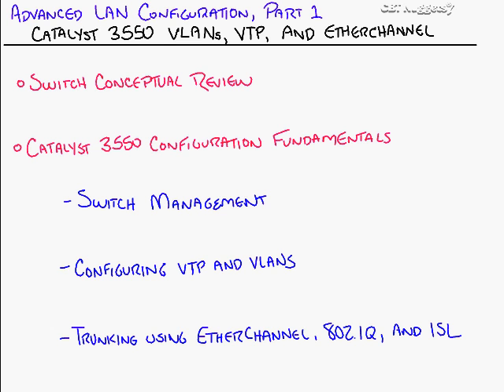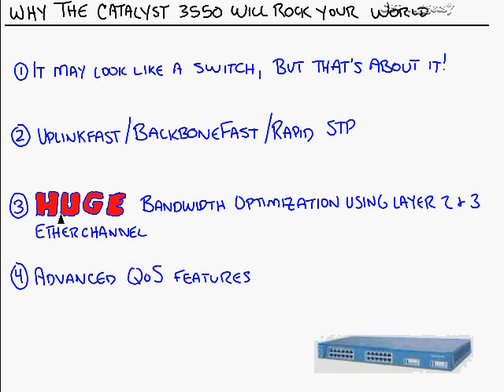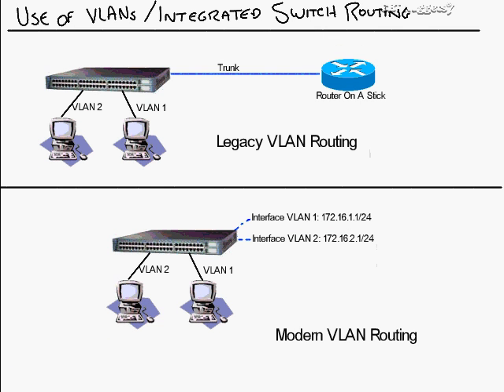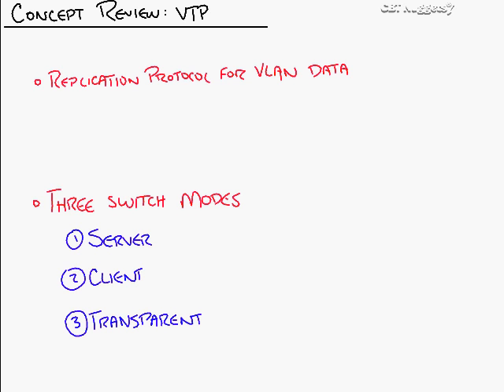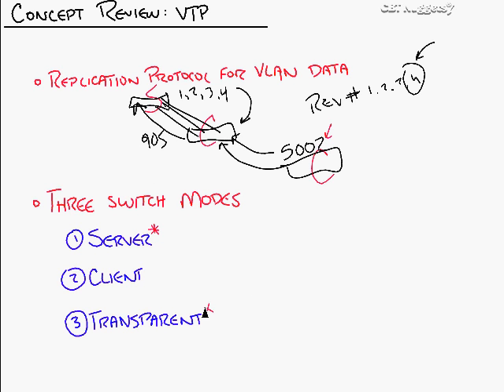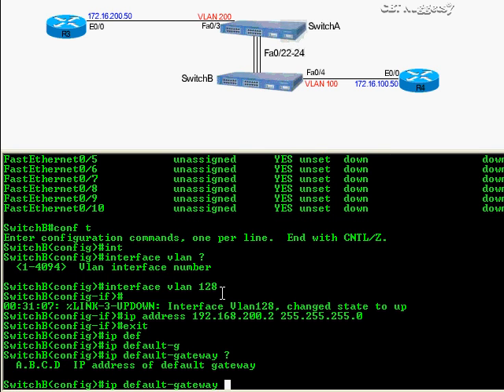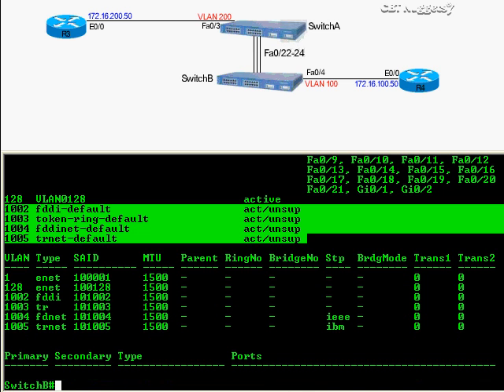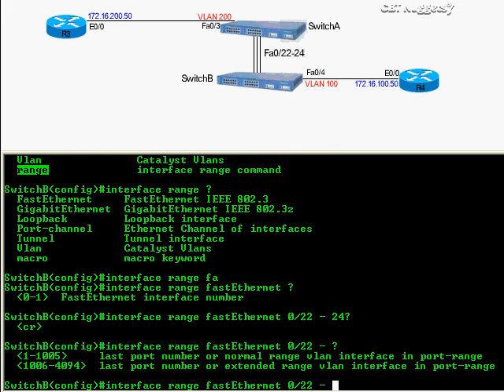configure cisco catalist switch step by step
good for cisco experts